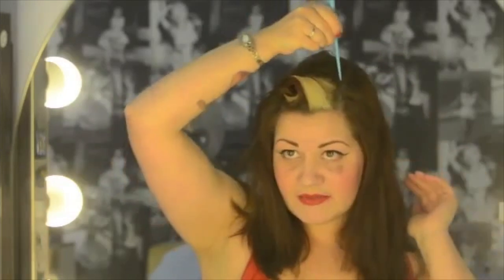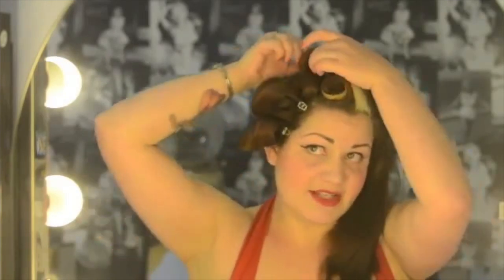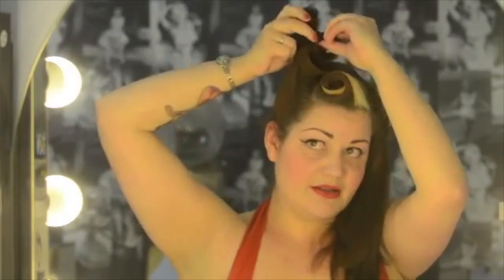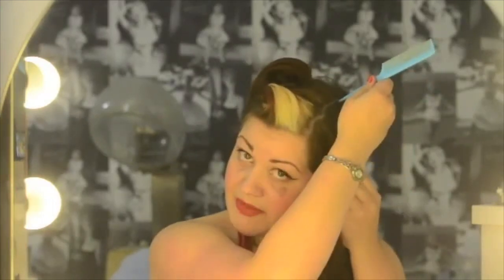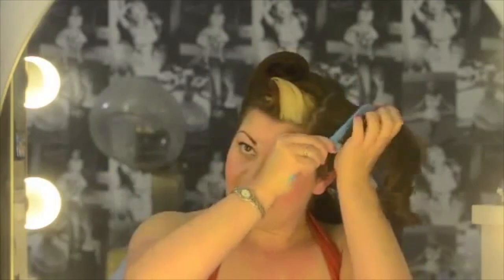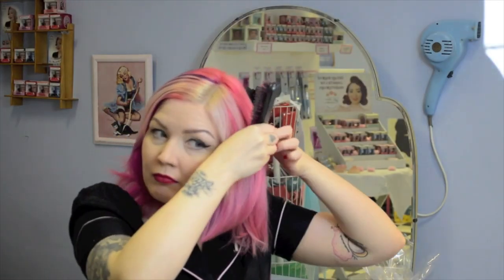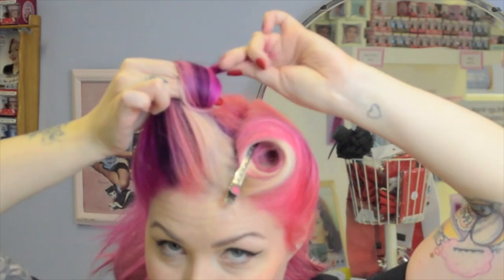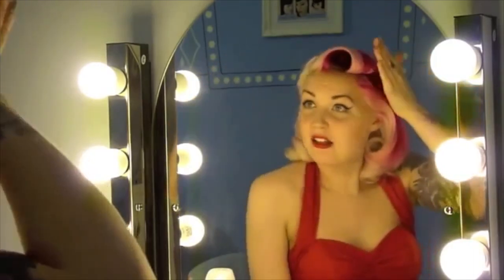Victory Rolls Mash Up - Every Way to Do 1940s Hair for VE Day!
Walk through our doors and you’ll find a vintage hair salon 💇🏼‍♀‍ and beauty parlour 💅🏼, American diner milkshake bar (Keuxties Diner)🥤, pin up photo shoot sets 📸 and clothing emporiums 👗.

Our tribe of vintage lovin’ guys and gals is called the Keuxties and right here is where we drop our tutorials, sneak peaks behind the scenes and stories from the lives of our team and our Keuxties.

💁🏼‍♀‍Apply to join our FranTribe with your own Le Keux branch

🥳Book a party at one of our venues, or your own venue across the UK

👰🏼Book wedding or occasion hair or make up with us across the UK